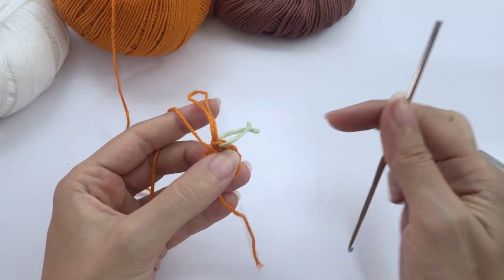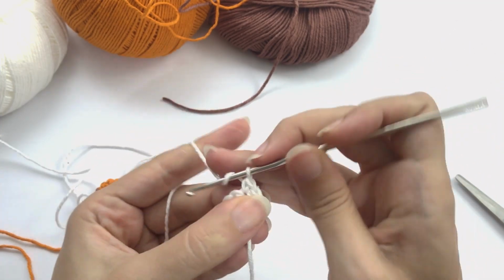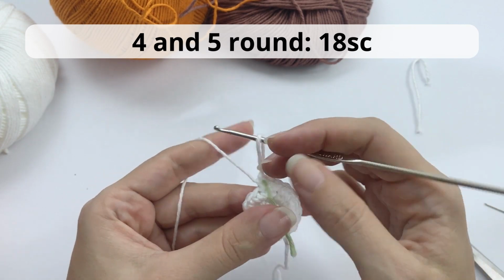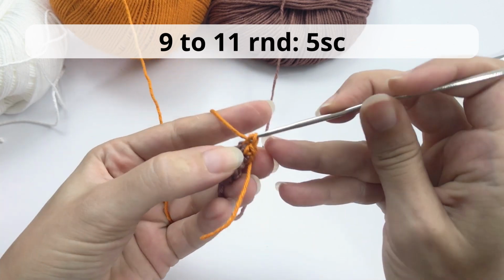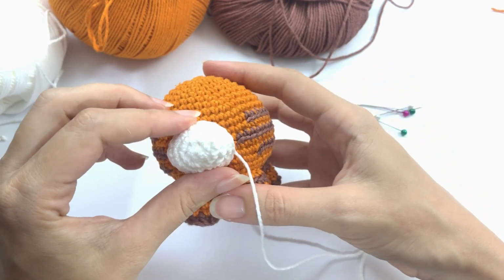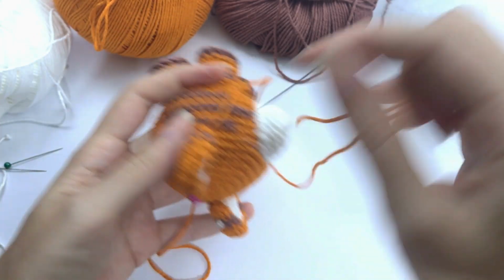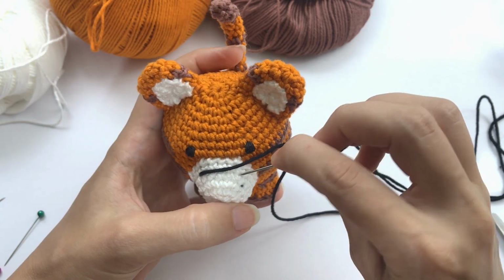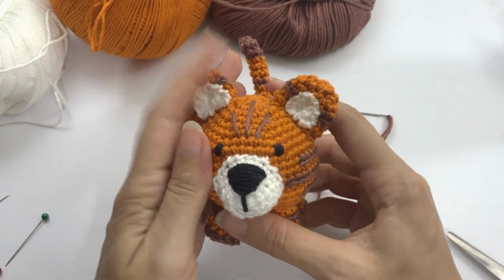Chubby Tiger amigurumi pattern PART 2. How to crochet a little cute tiger video tutorial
Chubby Tiger amigurumi stuffed animal crochet pattern! Chubby Tiger is part of the Chubby Animals available here on the channel!

Chapters:
00:00 Finishing the Tiger ears
05:43 Tiger nose!
07:01 Tail
09:49 Assembly
16:15 Embroidering the eyes

If this video was helpful to you, consider supporting my channel by doing one of these little actions below:
★ You can like this video, or
★ You can purchase a low-cost printable version of this Chubby Tiger crochet Amigurumi pattern to follow along here:
★ Or all the alternatives above! ♡

Now, I leave here the links for every stitch or technique I used for this crochet pattern. So, in case I mention something you don't know, check:

♥ And never miss when a new pattern is online! ♥

Love,
Ana